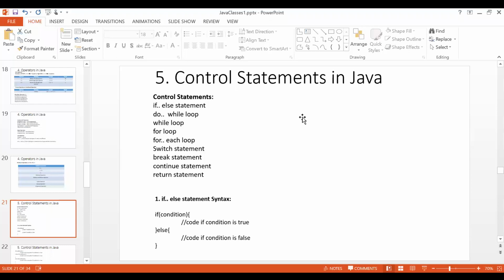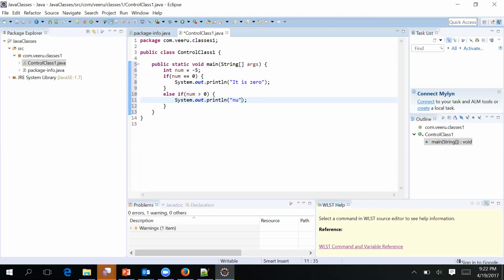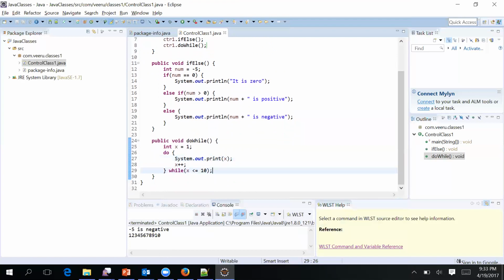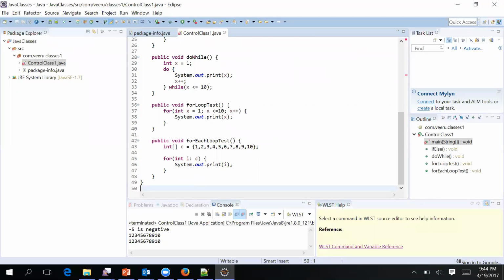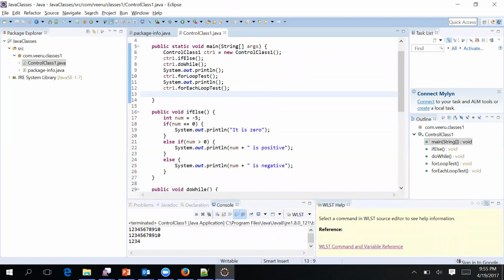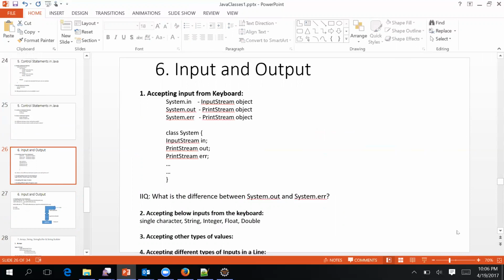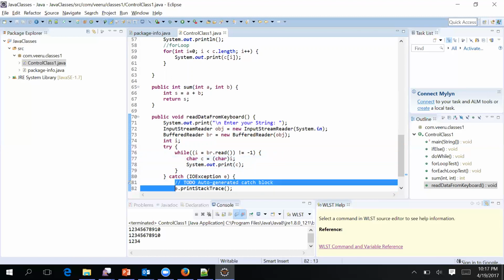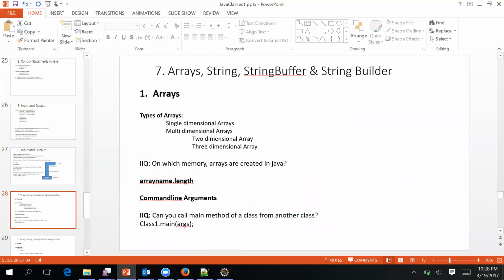JavaClasses3 Control Statements, Loops and I/O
Core Java - Control Statements, Loops and I/O  by Veeresh B